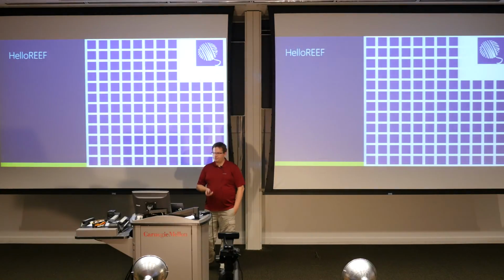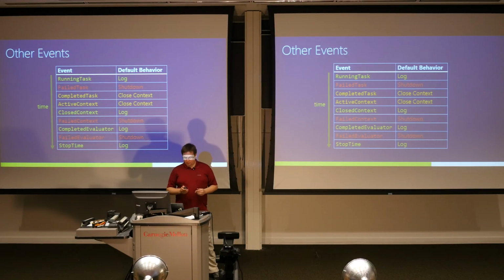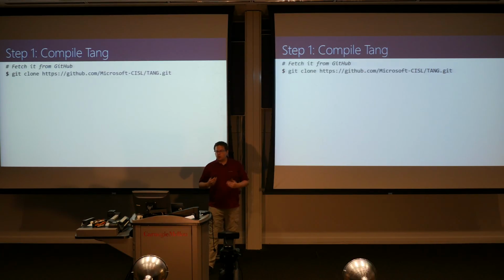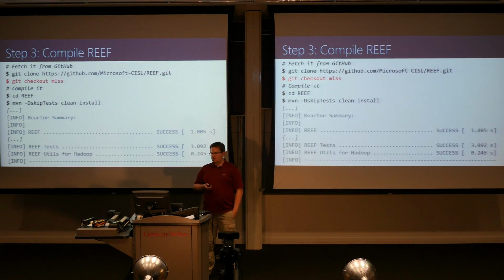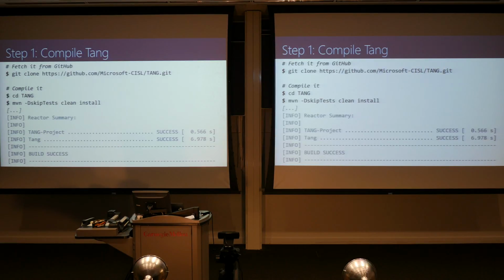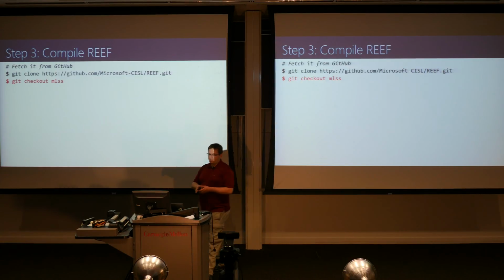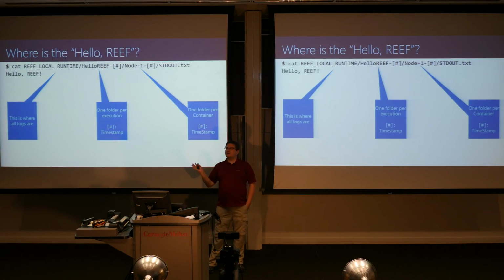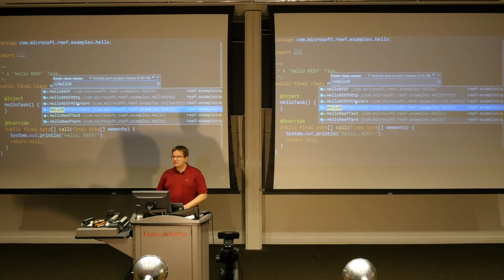Markus Weimer Lecture 2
Markus Weimer
Lecture 2